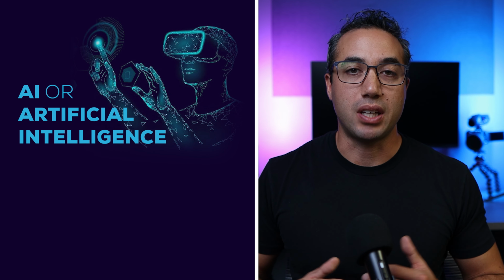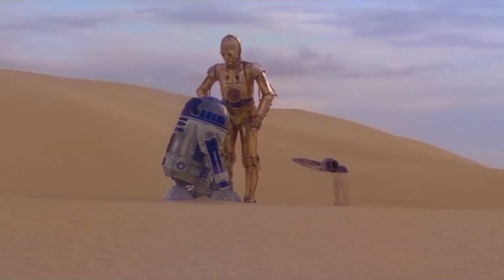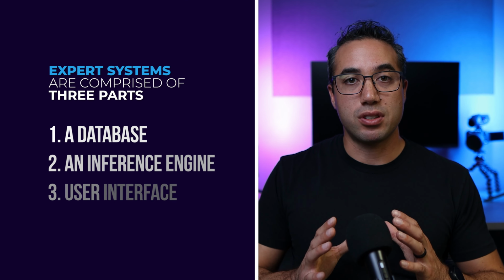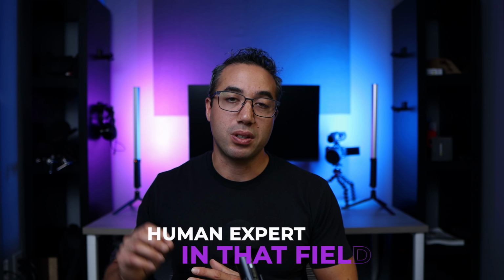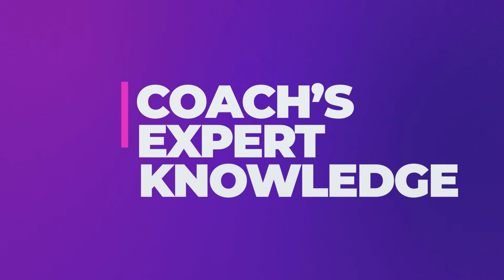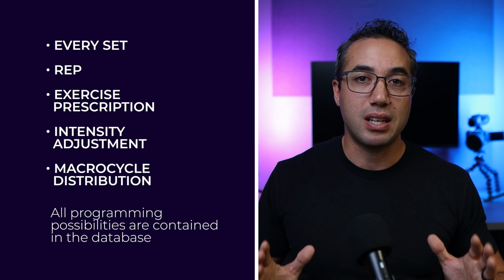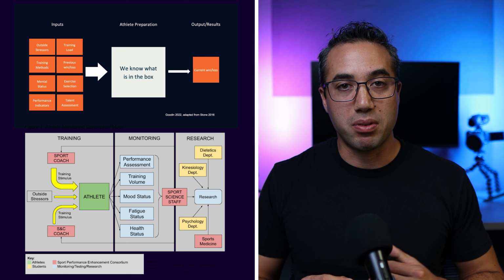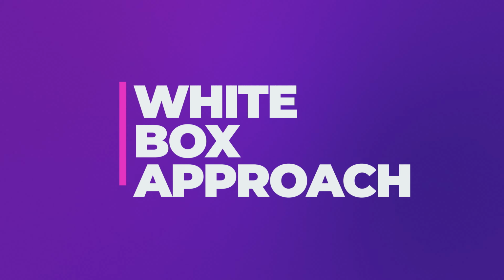What is AI Coaching Actually? (Better than ChatGPT)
In this video Dr. Jacob Goodin explains how the EvolveAI Strength App leverages AI coaching to provide you with an adaptable, science-based powerlifting or powerbuilding plan that evolves with you.

EvolveAI users now have the ability to preferentially select low, medium, or high-intensity options across their training program.

Our A.I. Expert System Coaching Application provides an individualized training
experience that adjusts in real-time to the user.
Our platform's overall goal is to provide a totalized fitness experience that is a fraction of the cost of 1-on-1 coaching.

EvolveAl provides affordable expert coaching by
uniting advanced Al, industry-leading coaches,
world-class athletes, and cutting-edge researchers to empower everyone to achieve their training goals.

Try the app now for FREE for 2 weeks and unlock your potential!